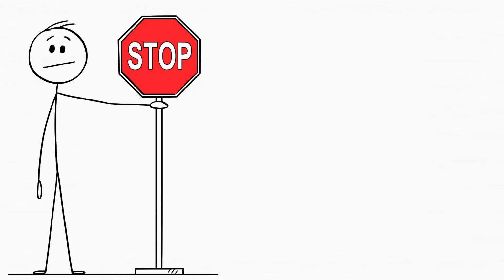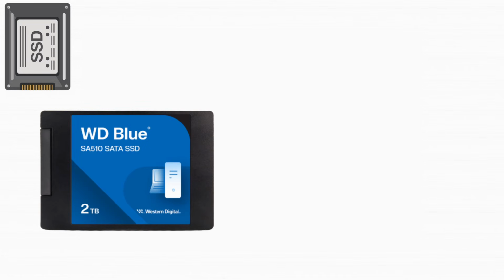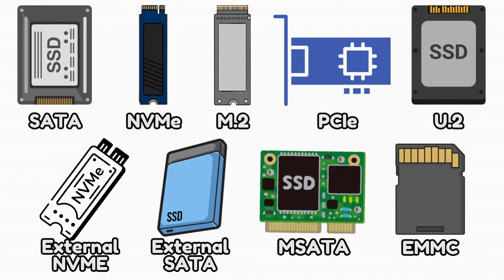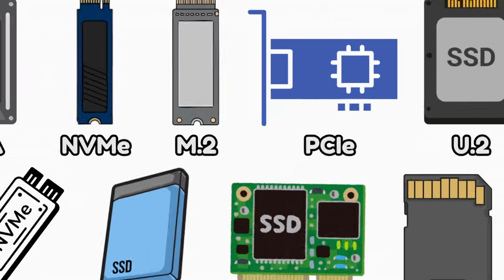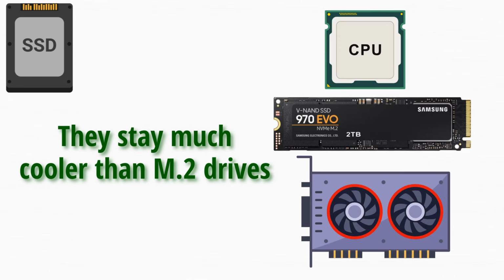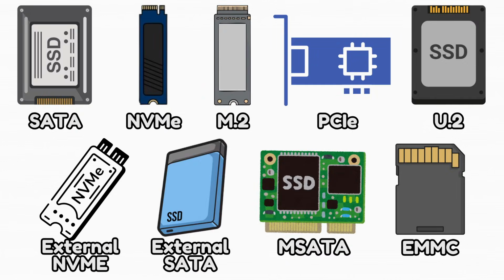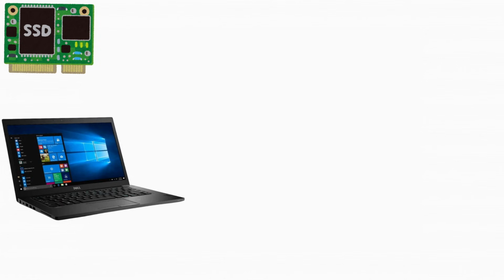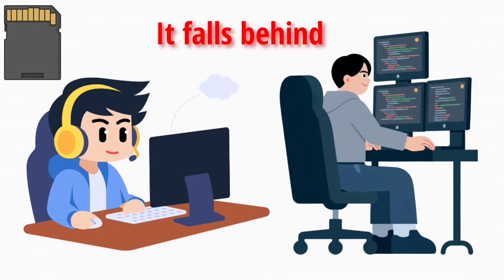Every Type of SSD Explained As Easily As Possible For Beginners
Stop wasting money with the wrong SSD upgrade by understanding the differences between SATA, NVMe, M.2, PCIe, U.2, and external drives. Most people assume M.2 automatically means fast, or that NVMe and SATA are the same—but that’s far from the truth.

Choosing the wrong SSD can slow your PC, overheat components, or waste your budget. In this video, we break down every type of SSD in simple terms so you’ll know exactly which one is right for your system. From basic SATA for older computers to lightning-fast NVMe for gaming and content creation, we cover it all.

Timestamps:
0:00 - Intro
0:24 - SATA SSD
1:01 - NVMe SSD
1:36 - M.2 SSD
2:16 - PCIe SSD
2:50 - U.2 SSD
3:23 - External NVMe SSD
4:02 - External SATA SSD
4:37 - MSATA SSD
5:11 - EMMC SSD
5:45 - Outro